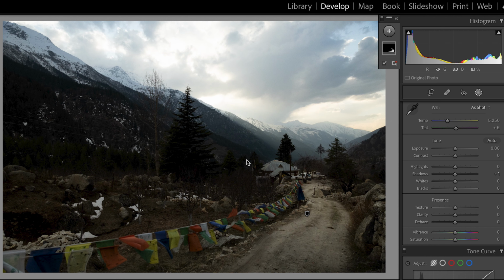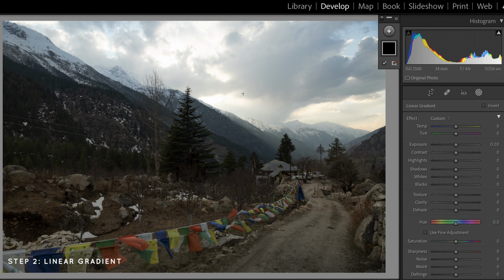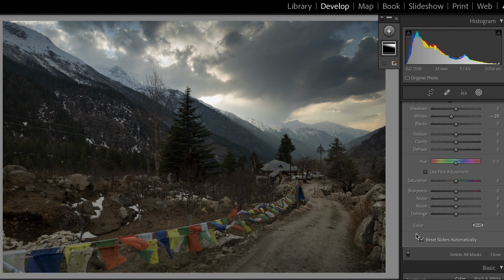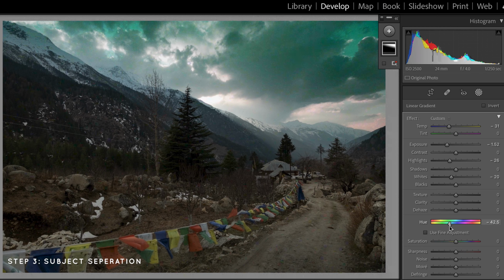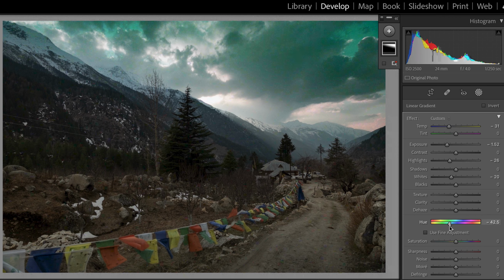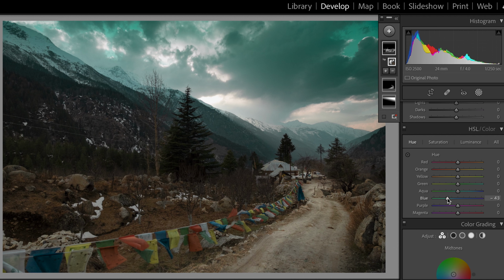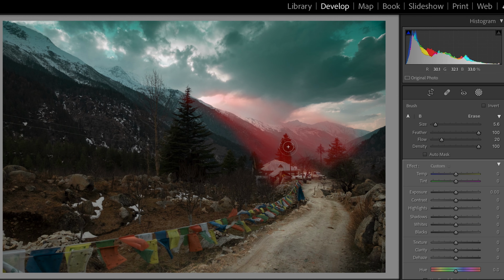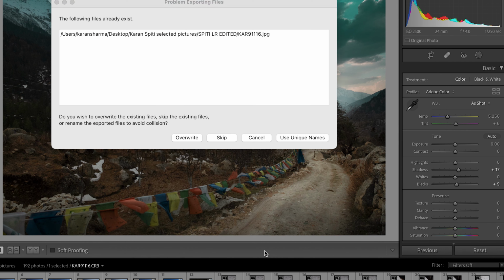5 STEPS to Creative editing in LIGHTROOM 2023!!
Use subtitles: Keep subtitles ENGLISH(INDIA) enabled if you can't understand Hindi properly at some portions of the video :)
Timestamps:
Intro: 0:00 - 0:42
Structure of the photo: 0:43 - 01:08
Step 1: SHADOWS AND BLACK: 01:10 - 01:30
Step 2: LINEAR GRADIENT: 01:31 - 2:35
Step 3: SUBJECT SEPARATION: 02:36 - 03:32
Step 4: COLOR SEPARATION: 03:33 - 04:11
Step 5: CREATIVE LOOK: 04:12 - 05:20
Outro: 05:21 - 05:55

I took this photo in my last trip to Spiti Valley and was wondering how can i make it look interesting, then after experimenting with this landscape photo for a like half n hour in Lightroom, this is what came out with. I was actually quite blown away with the result. But obviously, you can make many different variations in a photo if it's shot in RAW, so was this photo and that's what aided me in making this one look like what it came out to be.

About this video: This tutorial will help you in turning your boring landscape edits into a complete banger. I've realised mostly people rely on photoshop to do photo manipulation, but these recent updates in adobe apps like Lightroom 2022 has changed the complexity and dependence for many creators to make creative edits in Lightroom itself.

Gears:
Main camera: Canon eos R3
Software used: Lightroom classic 2022
Mic: Rode NTG Videomic